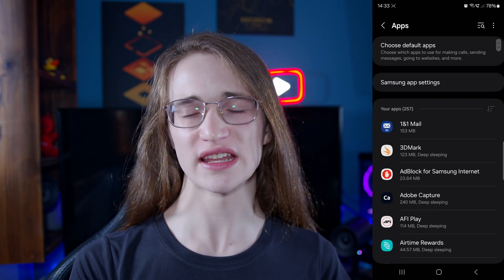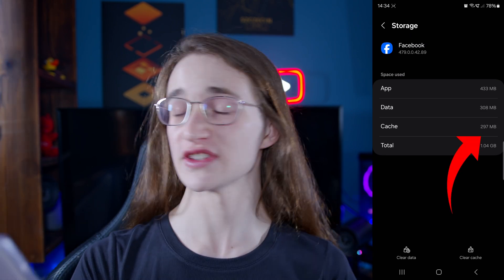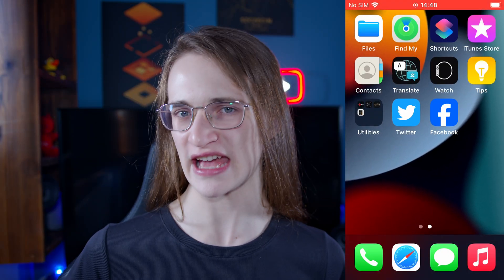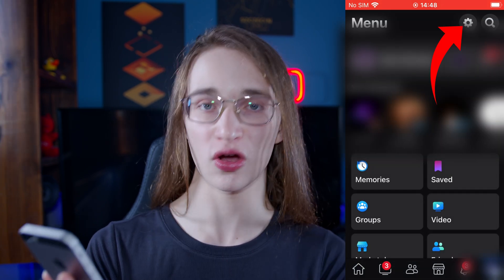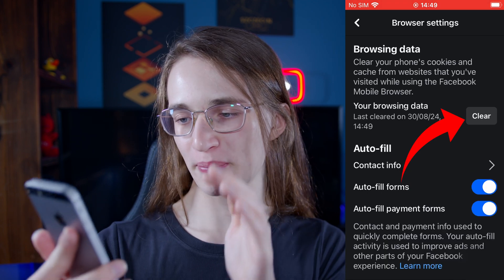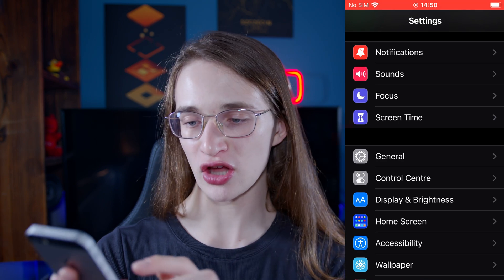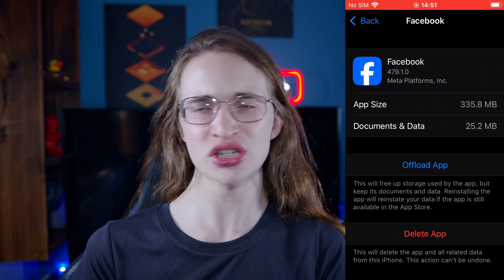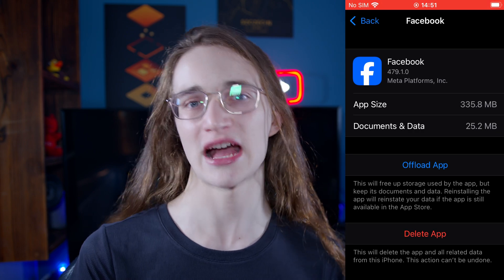Fix Facebook Issues: Clear Cache and Data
▶︎ Is your Facebook feed feeling sluggish? Are you tired of constant crashes and glitches? It might be time to give your Facebook a fresh start by clearing its cache.

▶︎ In this video, we'll walk you through the simple steps to clear your Facebook cache on both your computer and mobile device. By doing so, you can potentially fix common issues, improve performance, and enjoy a smoother Facebook experience.

▶︎ Key points covered in the video:

0:00 - Introduction.
0:22 - Android: How to clear Facebook cache.
0:53 - Clear Messenger app seperately.
1:06 - iOS: How to clear Facebook cache.
1:43 - Another method for iOS users.

▶︎ Beyond clearing the cache, we'll also provide some extra tips to help you get the most out of your Facebook experience. These include:
◇ Updating your Facebook app to ensure you have the latest features and bug fixes.
◇  Checking your internet connection to make sure it's stable and fast.
◇  Closing unnecessary background apps that might be competing for resources.

Don't let Facebook frustrations ruin your day. Follow these simple steps and enjoy a smoother, more enjoyable Facebook experience.